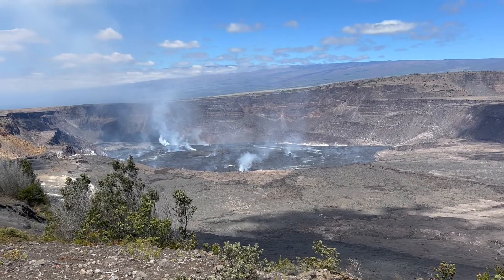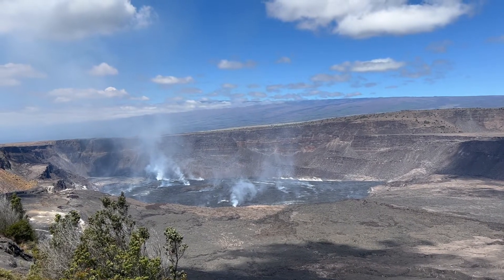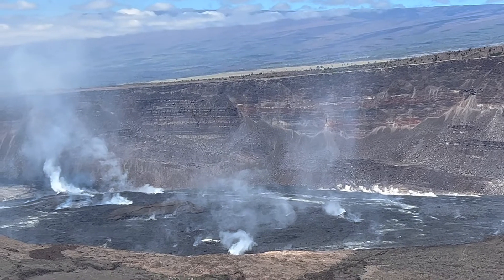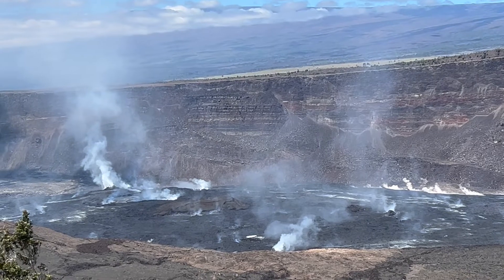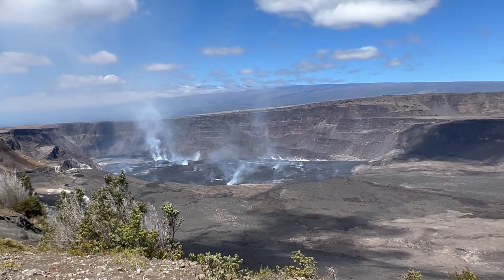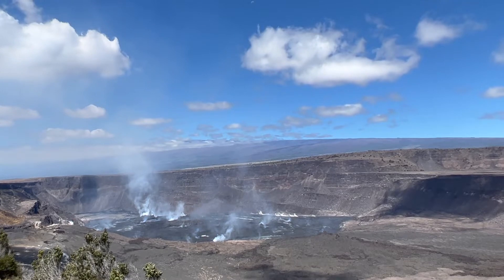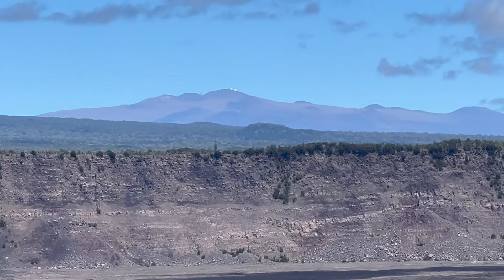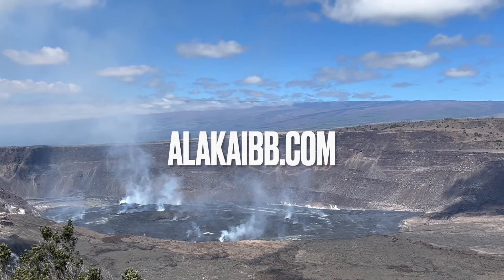Kilauea Eruption 9/17/22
Amazing Force of Nature Kilauea Eruption